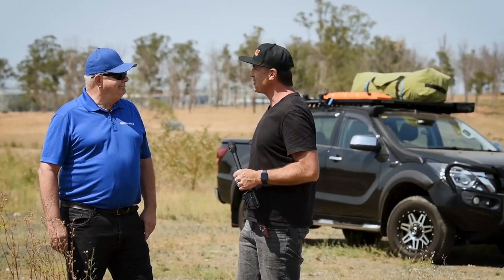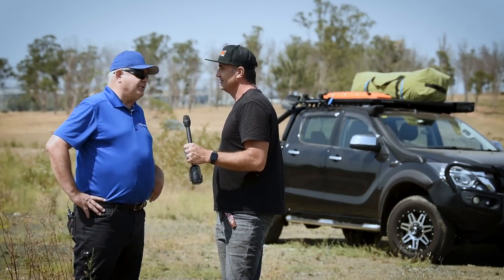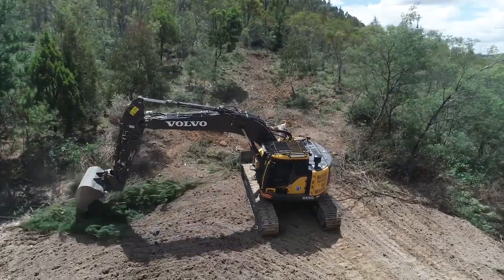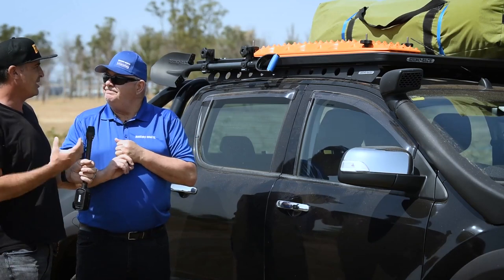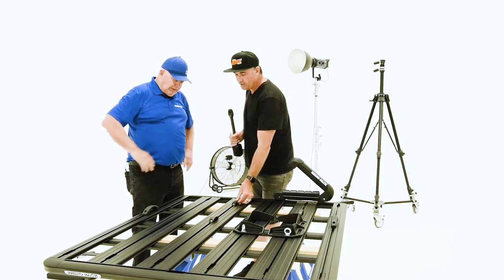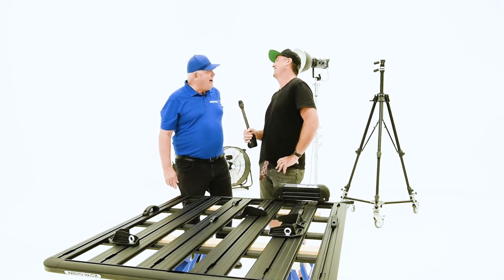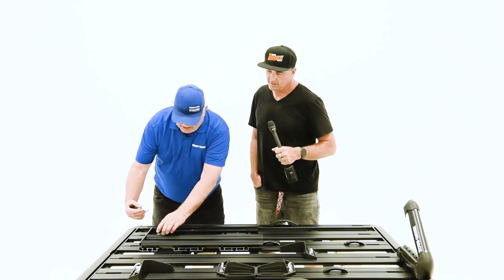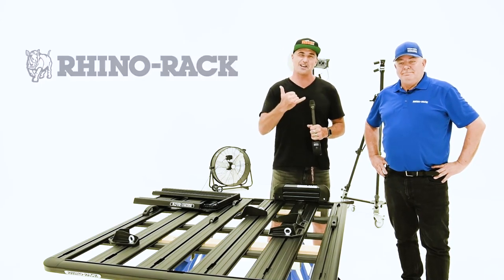Rhino Rack All New Pioneer Platforms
The Rhino-Rack Pioneer Platforms are the perfect solution for freeing up valuable real estate, both inside the cab and on the tray. Manufactured from aluminium alloy and glass-reinforced plastic corners, this system is lightweight, durable and tough. Check out this video for full review